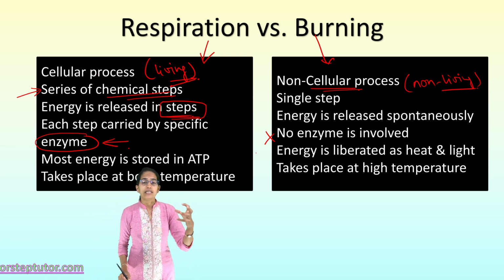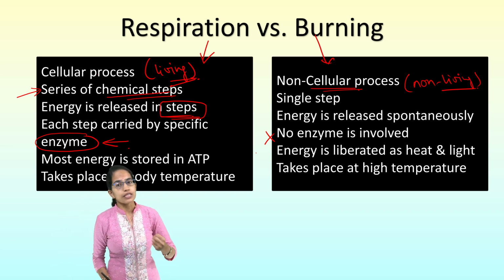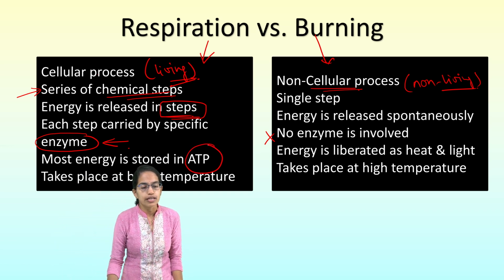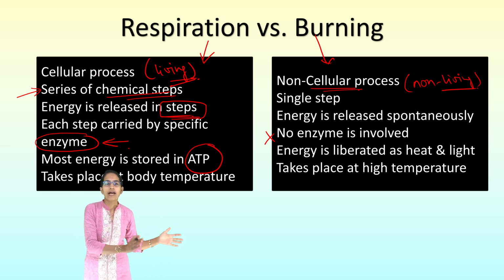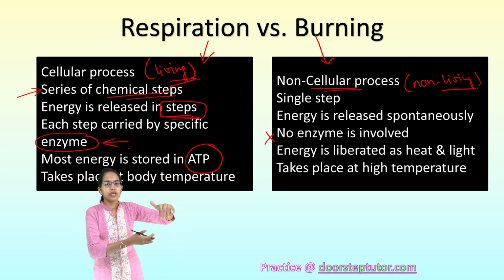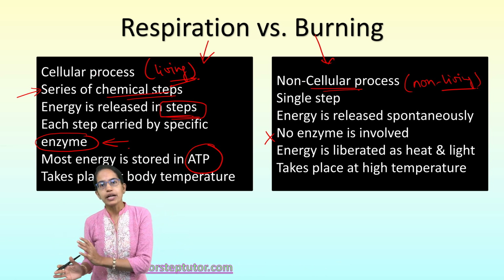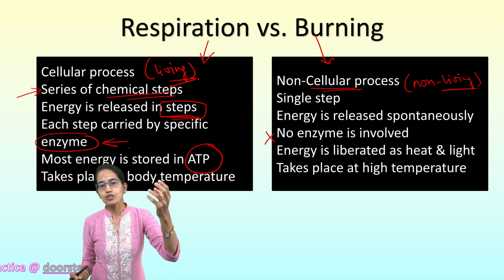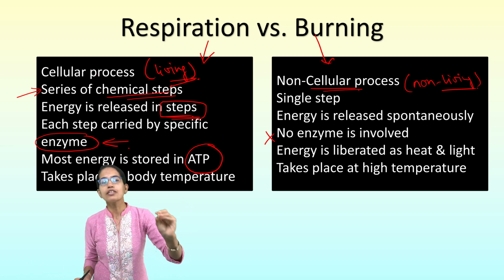Respiration vs. Burning | NEET Biology | Know the Difference | DoorstepTutor | Examrace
Chapters:
0:00 Introduction: Respiration vs. Burning
0:14 Burning: Non-cellular Process
0:28 Respiration: Multi-step Process
0:44 Energy Release Mechanisms
1:04 Role of Enzymes
1:20 Energy Storage (ATP vs. Heat/Light)
1:50 Temperature Requirements

What is the key difference between cellular respiration and burning? This video explains the fundamental distinctions between these two processes of energy release. We examine how respiration occurs as a multi-step enzymatic reaction in living cells to produce ATP, while burning is a rapid, non-cellular process releasing heat and light spontaneously. The video covers temperature requirements, energy storage mechanisms, and the site of occurrences like cytoplasm and mitochondria. This conceptual comparison is highly important for mastering questions in the NEET Biology syllabus.

Questions answered in this video:
• What is the main difference between respiration and burning?
• Why is energy released in steps during cellular respiration compared to burning?

respiration
Cellular process
Series of chemical steps
Energy is released in steps
Each step carried by specific enzyme
Most energy is stored in ATP
Takes place at body temperature

Burning
Non-Cellular process
Single step
Energy is released spontaneously No enzyme is involved
Energy is liberated as heat & light
Takes place at high temperature